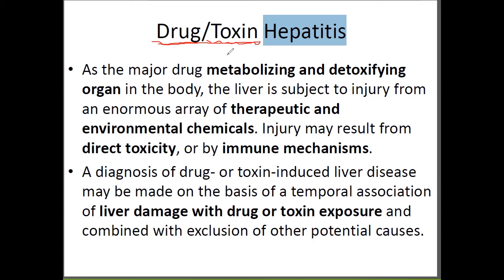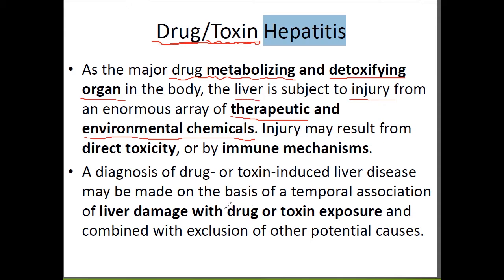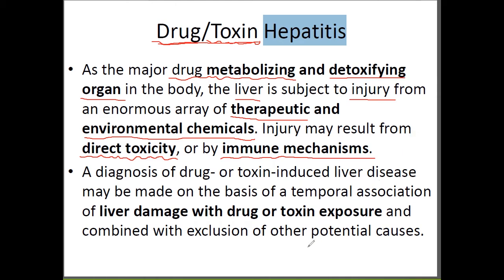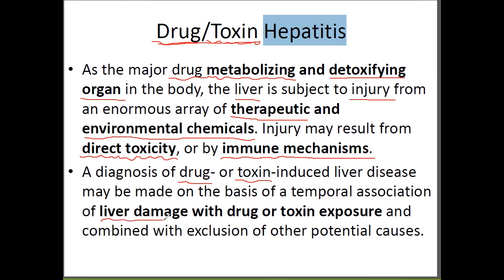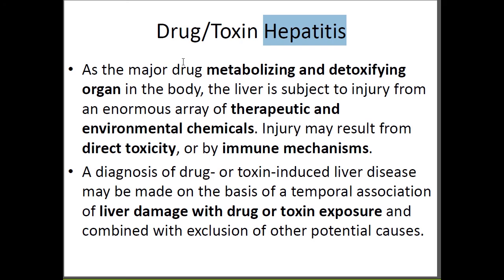Drug or Toxin Hepatitis/药物或毒物引起的肝炎